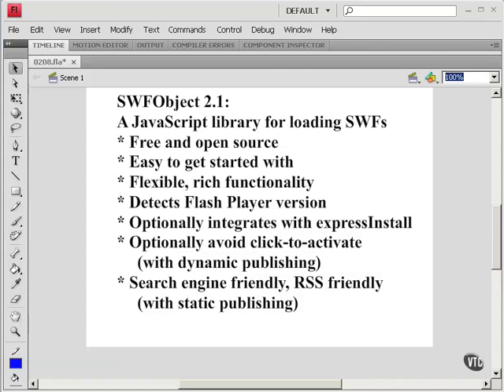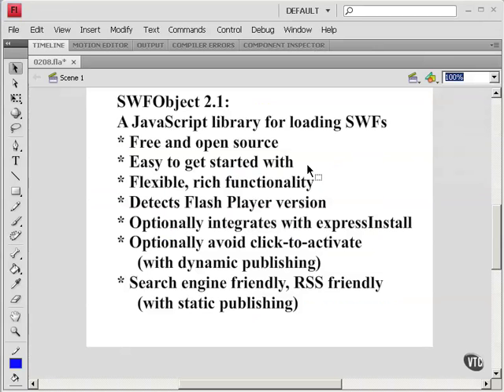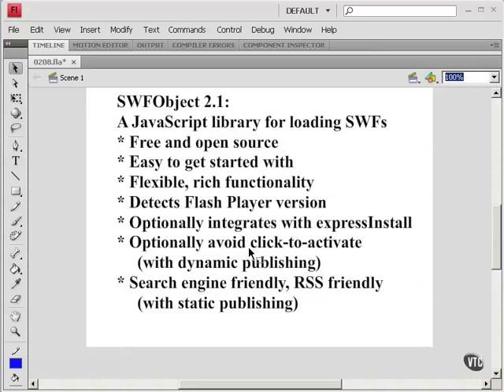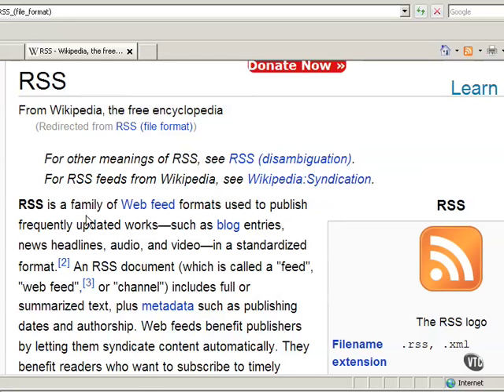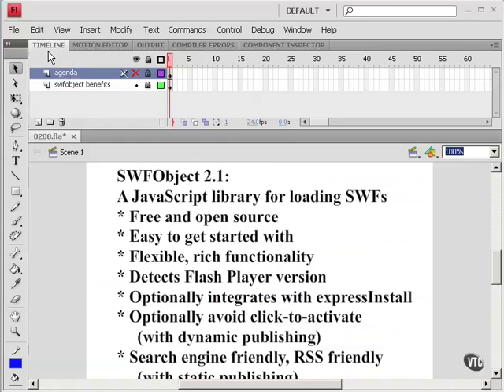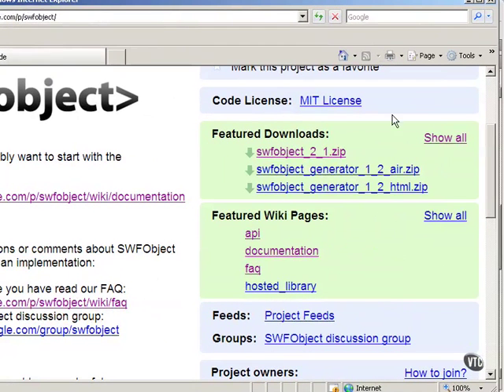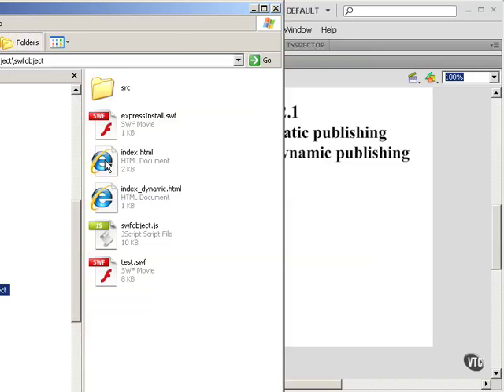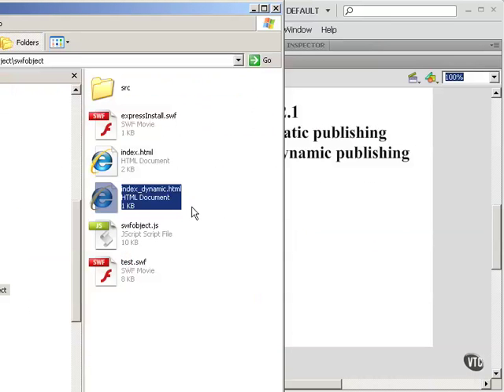Adobe Flash CS4 Video Tutorial part 15 Deploying with SWFObject pt. 1